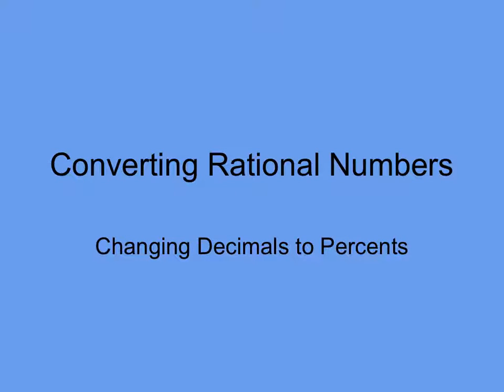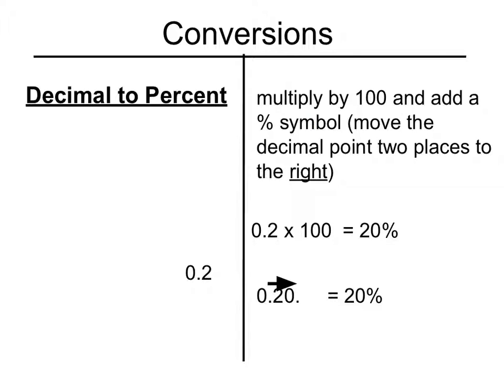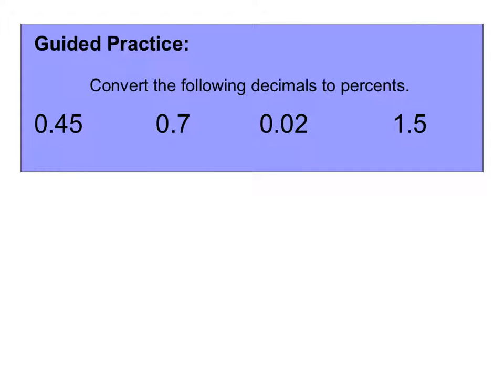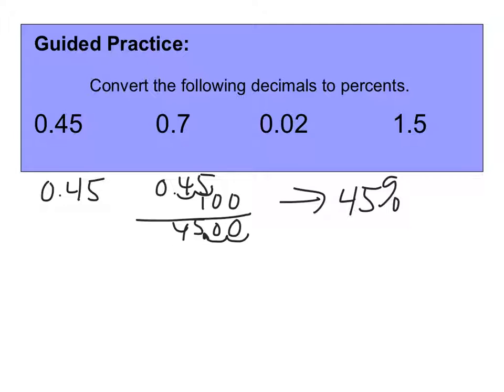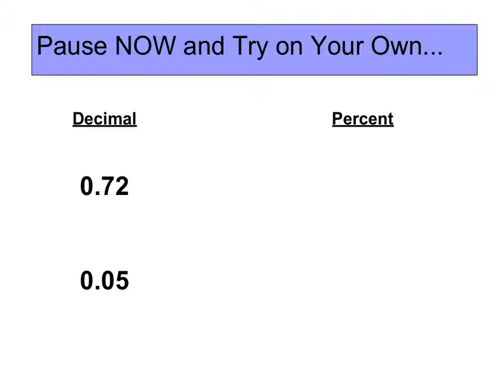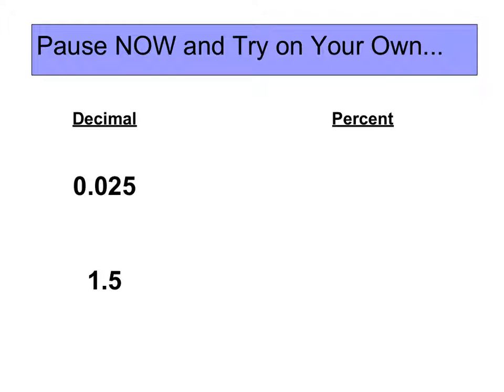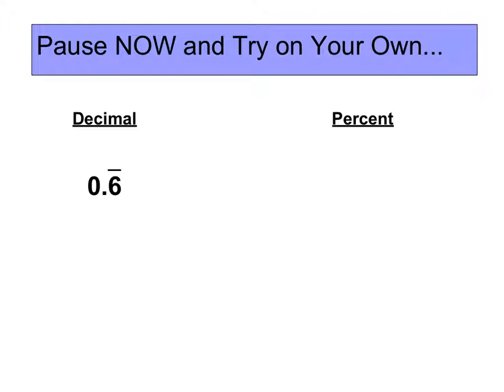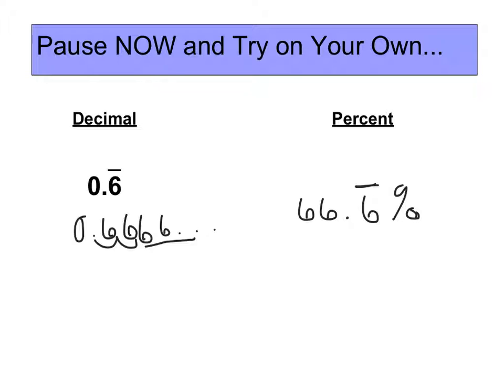Converting Rational Numbers!